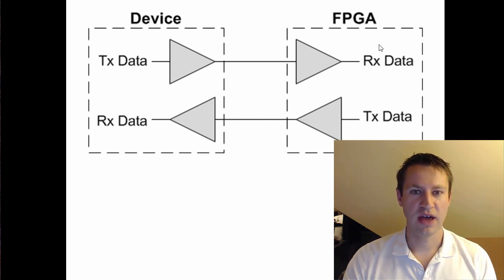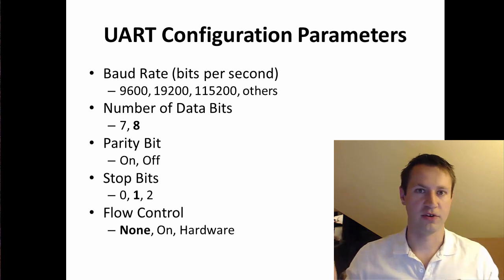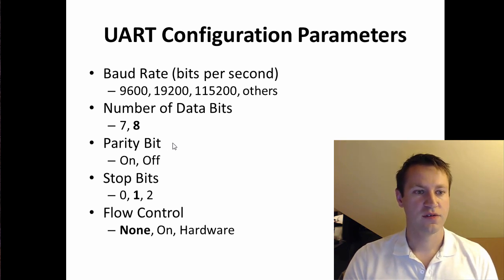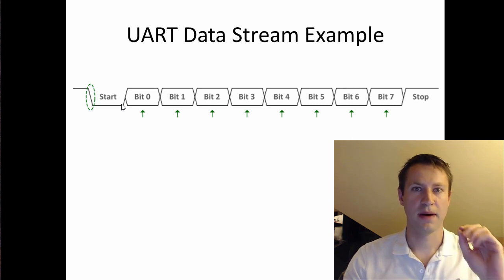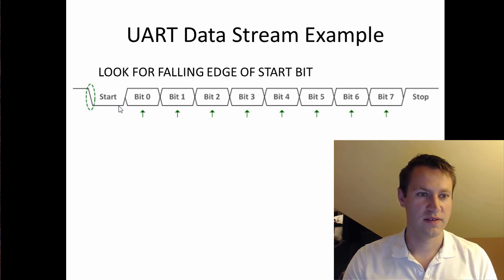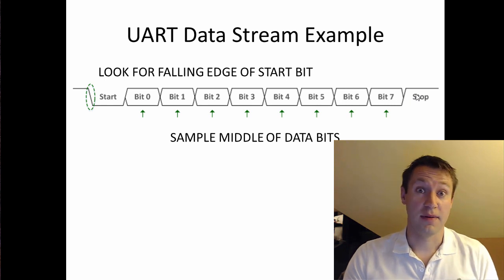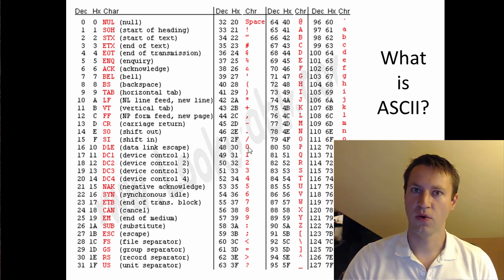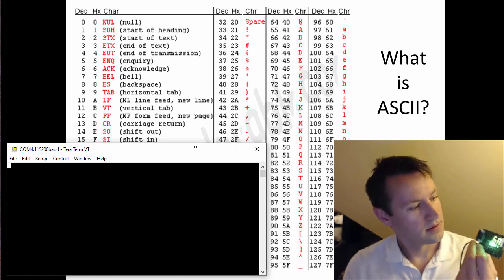What is a UART in an FPGA? Basics of Serial Ports, COM Port, RS-232, RS-485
NEW! Buy my book, the best FPGA book for beginners

Learn the basics of UARTs for use in FPGA. Introduction to baud rates, parity, full vs. half duplex, etc. All important concepts for how you can get your UART in your FPGA up and running. Tutorial for beginners.

Want to build your own UART on an FPGA?